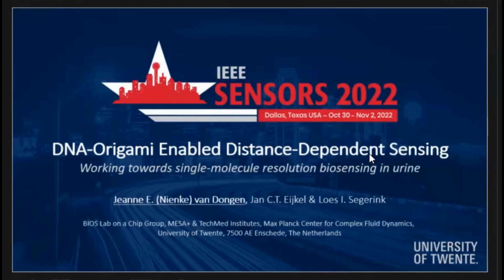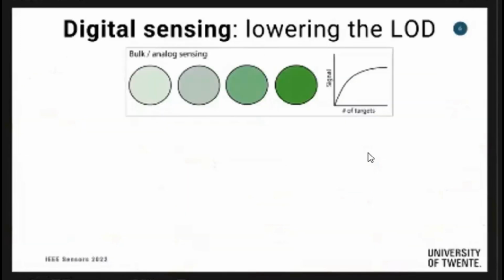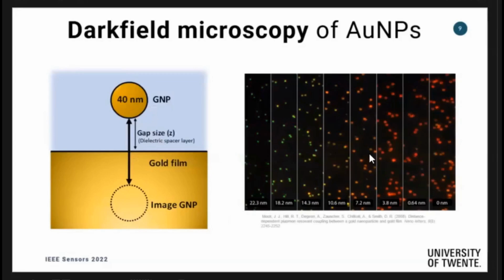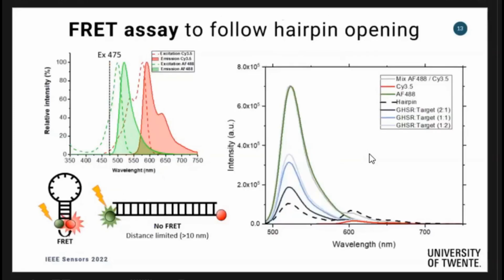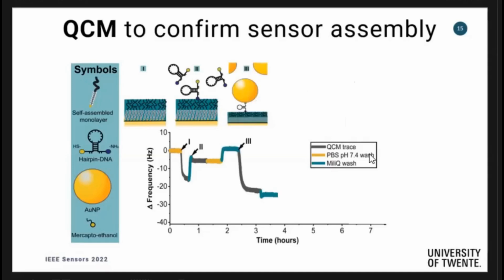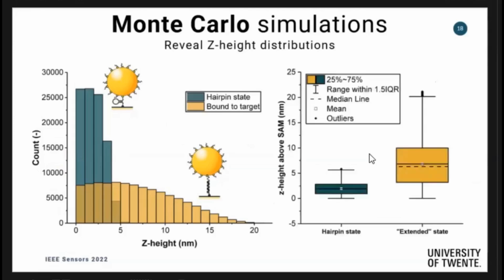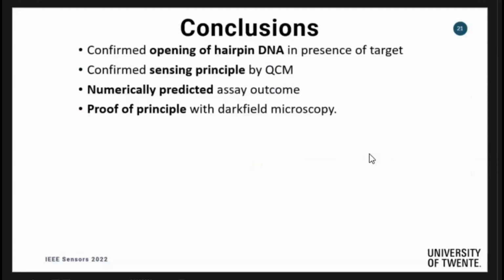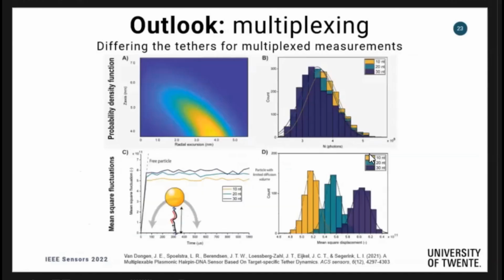DNA-Origami Enabled Distance-Dependent Sensing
Title: DNA-Origami Enabled Distance-Dependent Sensing
Author: Jeanne Elisabeth van Dongen, Jan Cornelis Titus Eijkel, Loes Irene Segerink

Abstract: Localized Surface Plasmon Resonance is a popular optical detection technique due to the ease of use. However, main issues of this technique are its selectivity and sensitivity towards (small) single molecules. We address these challenges by introducing a distance-dependent plasmonic sensing method based on a gold nanoparticle (AuNP) tethered by a single DNA hairpin to a Au-film. The plasmonic properties of a AuNP enable us to distinguish the z-height of the particle. In the absence of a target sequence the hairpin keeps the AuNP close to the Au-film, while hybridization with a target sequence results in an extended state of the DNA tether. We experimentally confirmed the assembly of this sensor and by simulations predicted the plasmonic signal of the two states. Finally, we showed with experimental results a proof of concept of our sensing method.